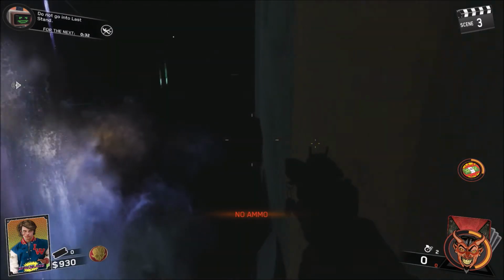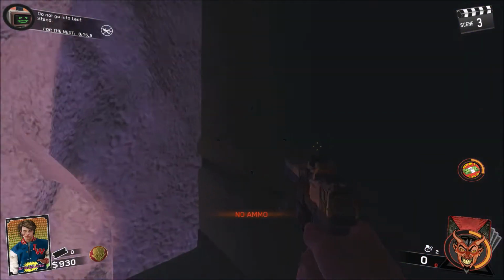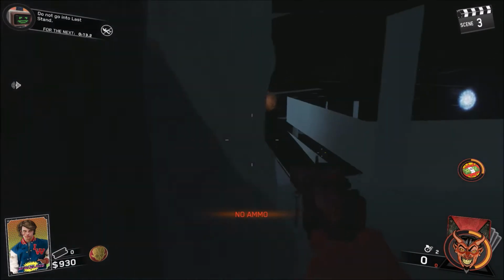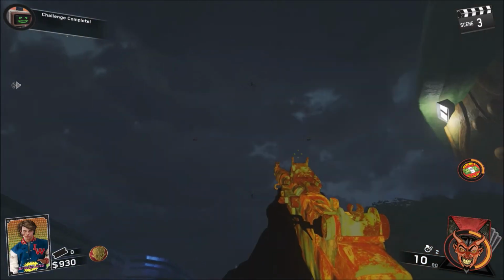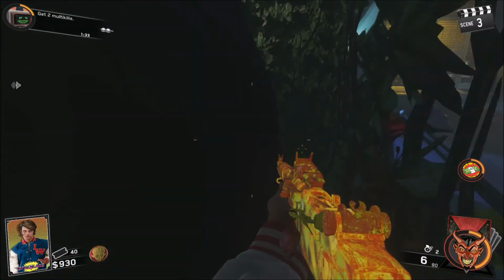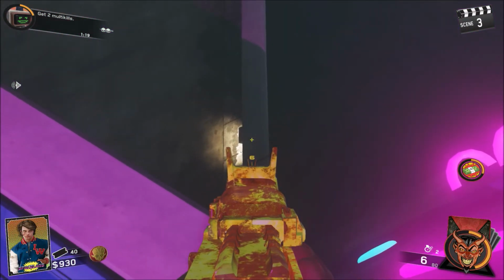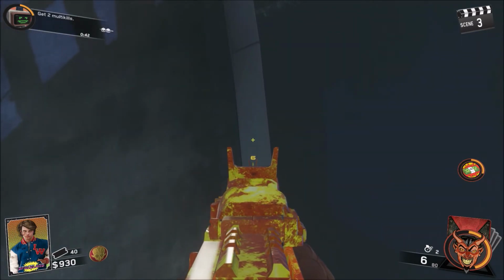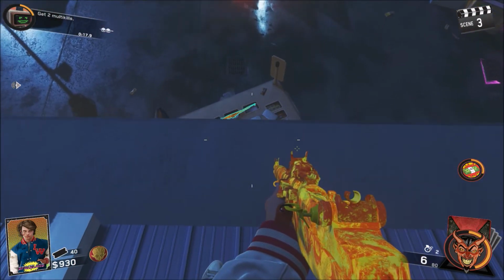Zombie Spaceland unlimited xp and unlimited keys after patch ( Out of Map Glitch )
Don't forget to turn on my post notifications for video updates!

Shoutout